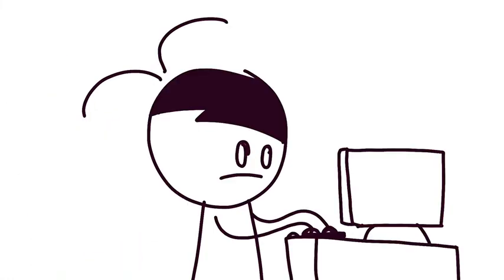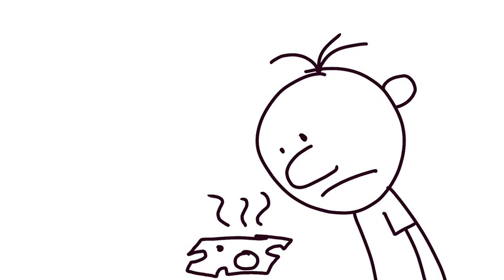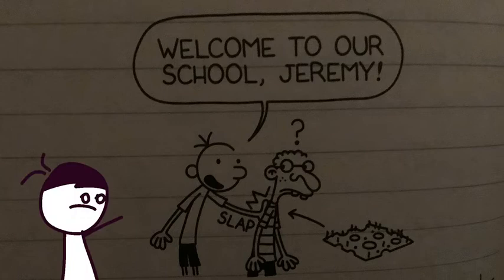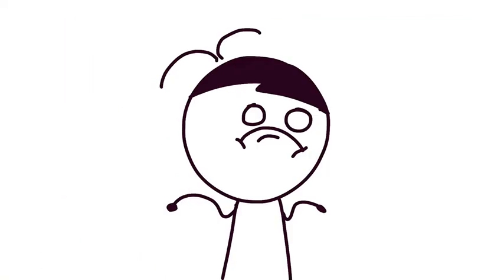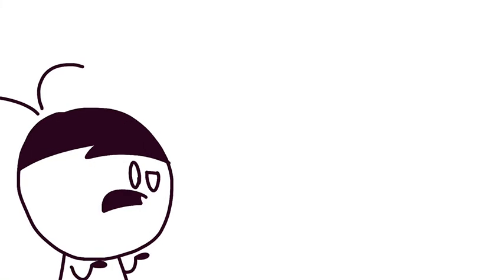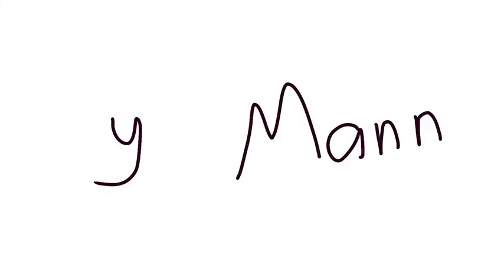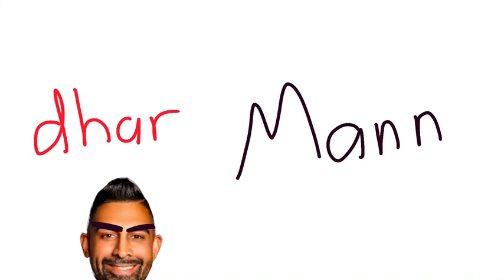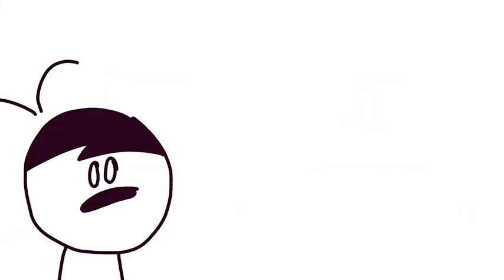The Dark Secret Manny Hid From Us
Manny was evil all along!!!